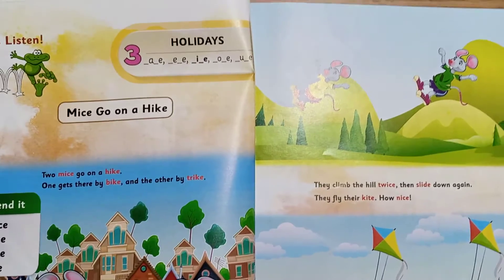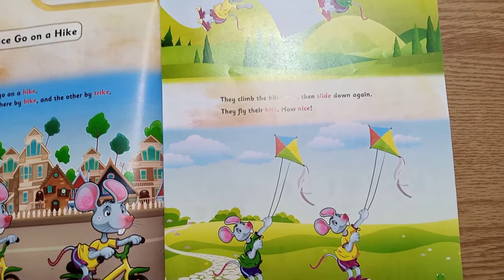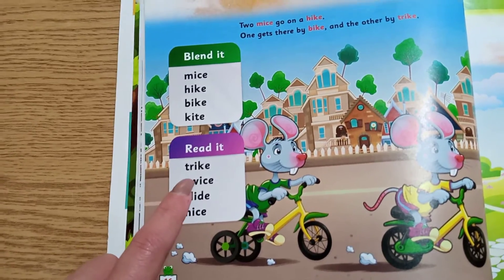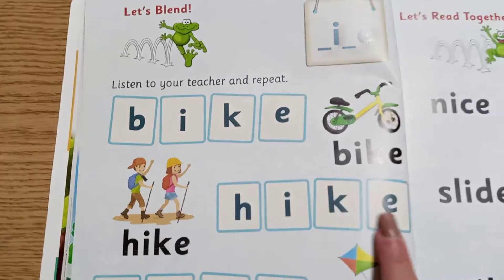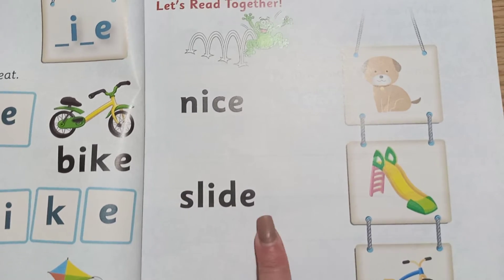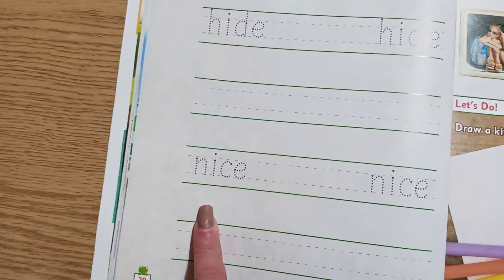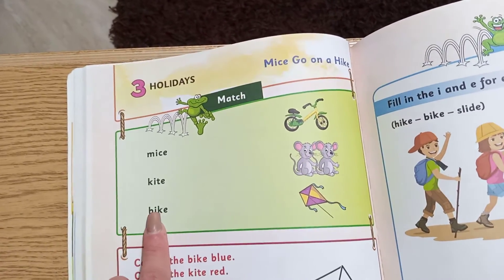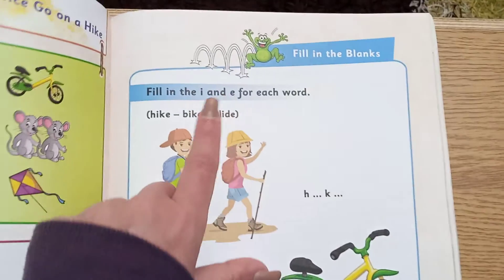stepping stones long I 24/1